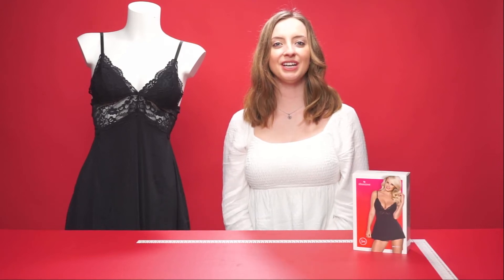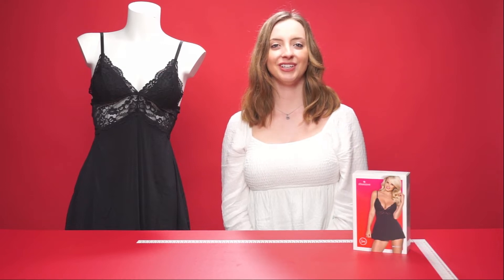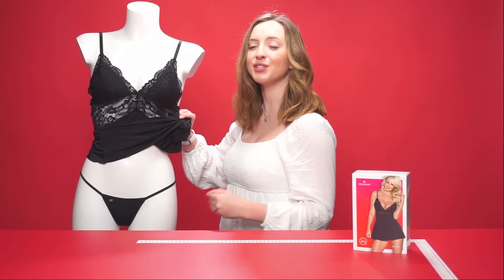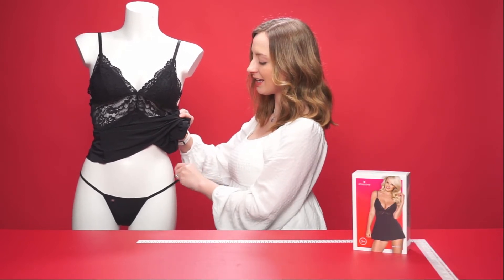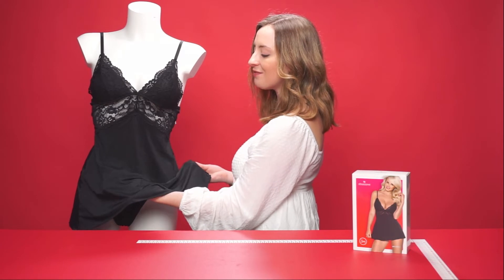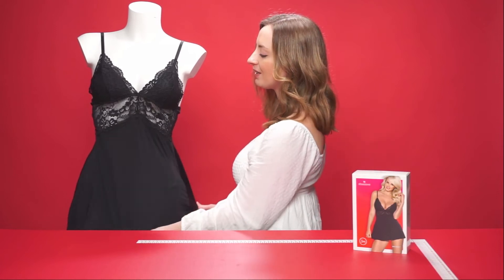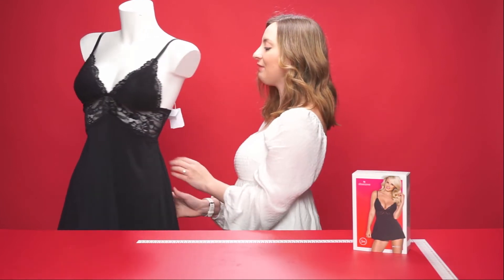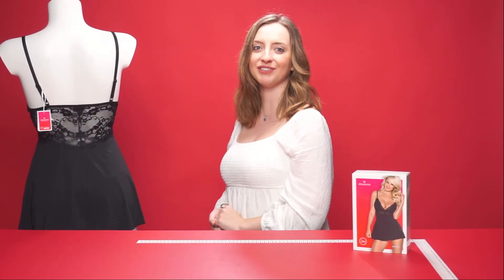Obsessive Babydoll & Thong Review | PABO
Babydoll set with lace cups and adjustable straps. Includes matching thong.